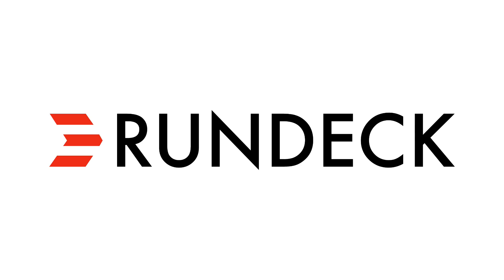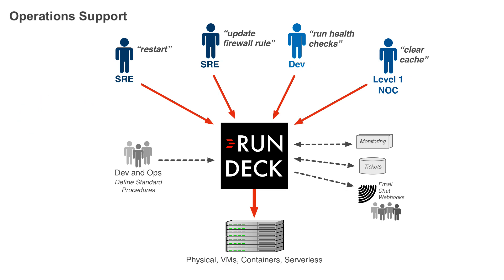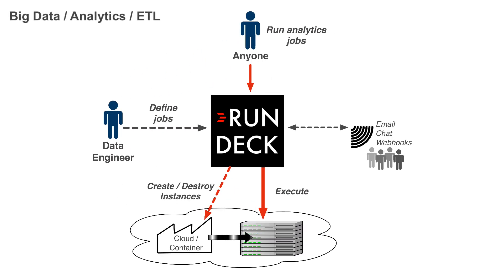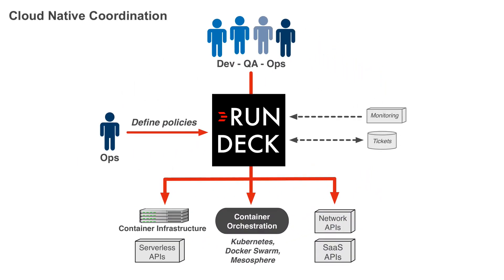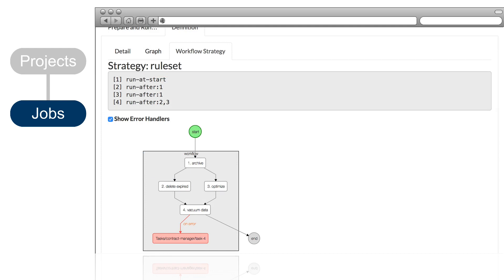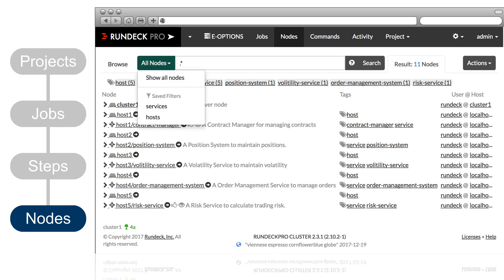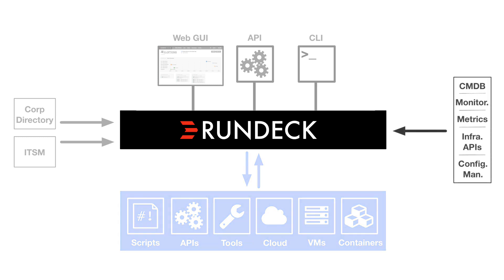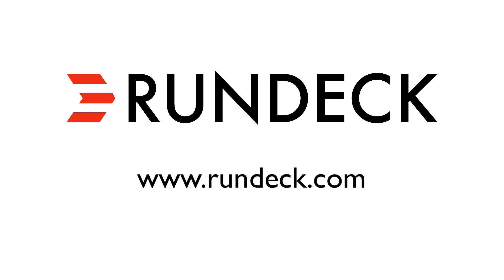Introduction to Rundeck, in under 10 minutes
Introduction to Rundeck tutorial, in less than 10 minutes.  Rundeck is automated runbooks that work the way you want to work. Built for both modern distributed ways of working and centralized legacy environments.

--or--